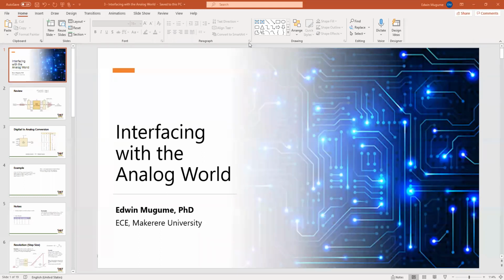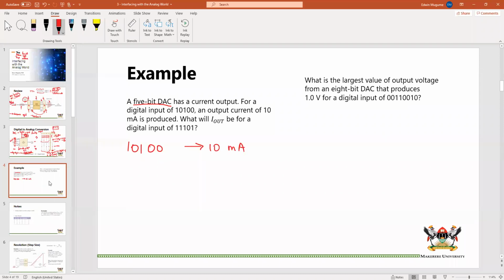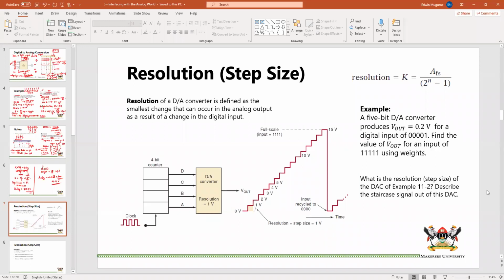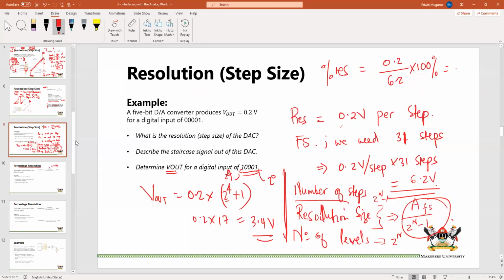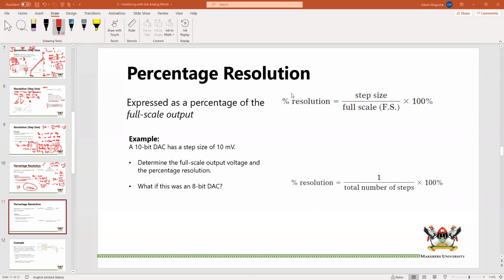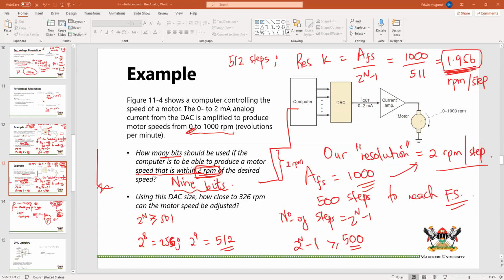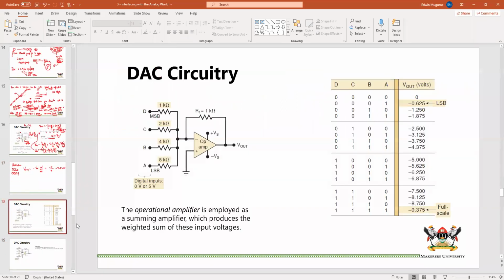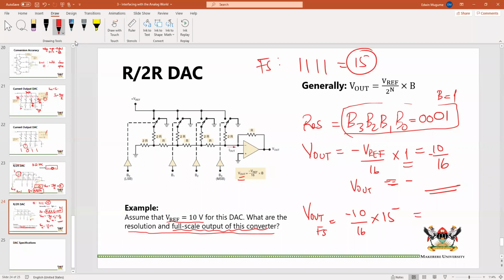ELE3103:Applied Digital Electronics - Lecture 7 by Dr. Edwin Mugume